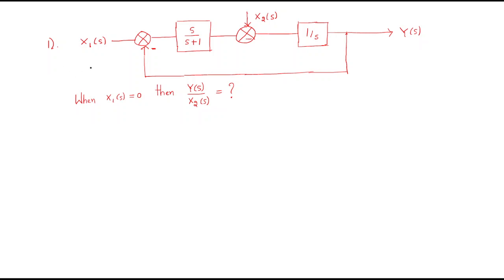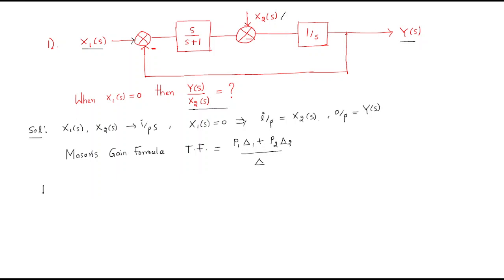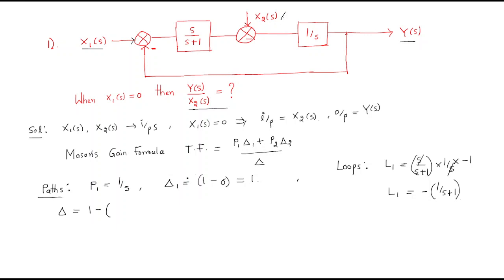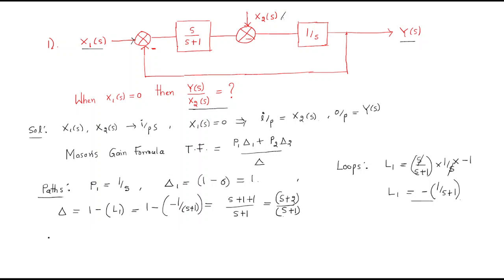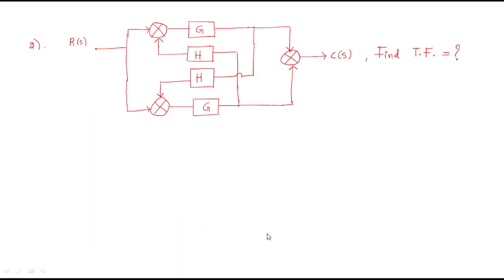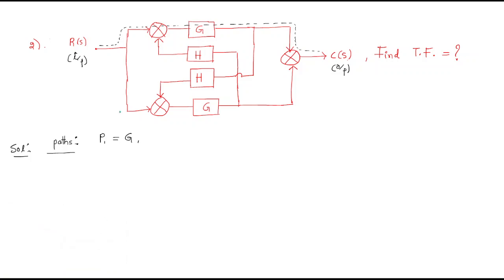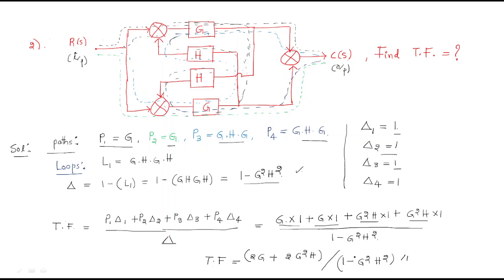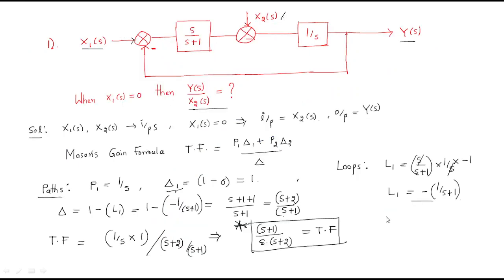Block diagram examples | CS | Control Systems | Lec - 11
Control systems -
Find T.F of Block Diagram using Mason's gain Formule